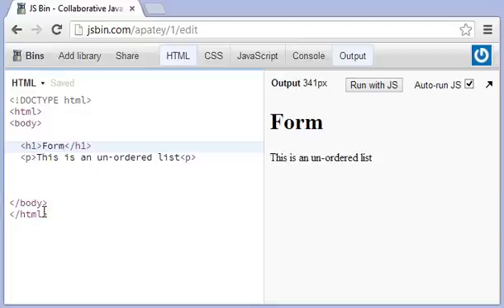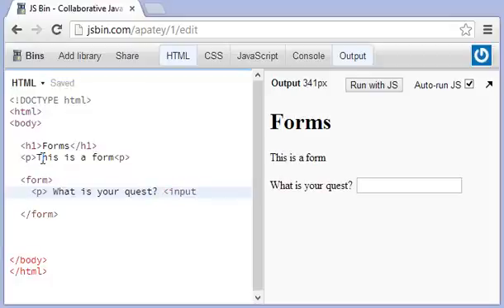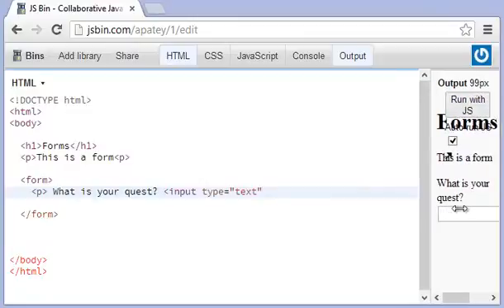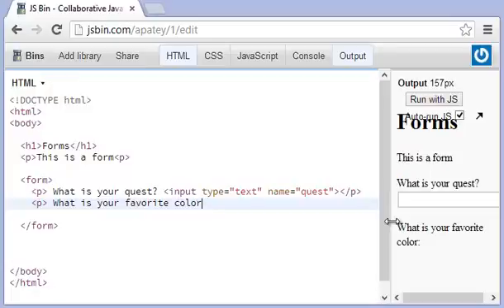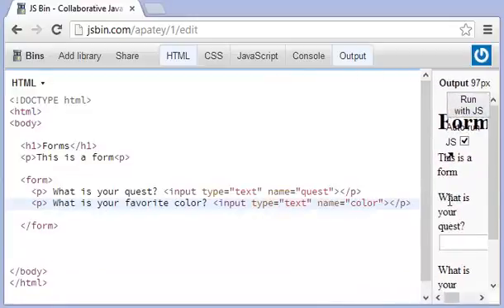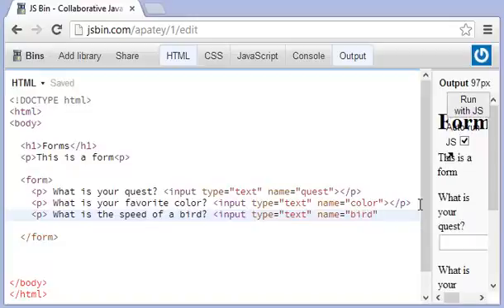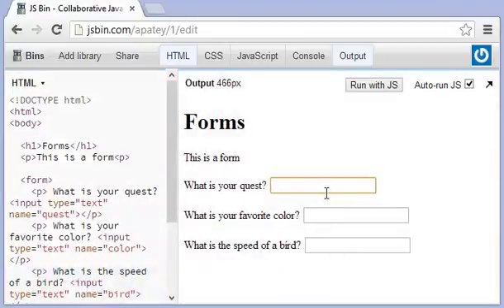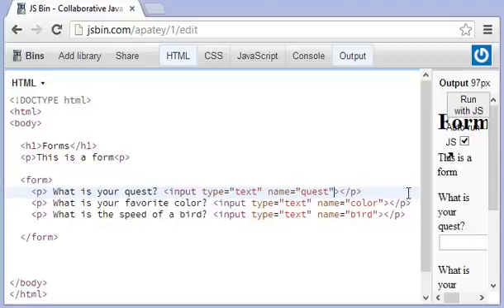016 16. Forms